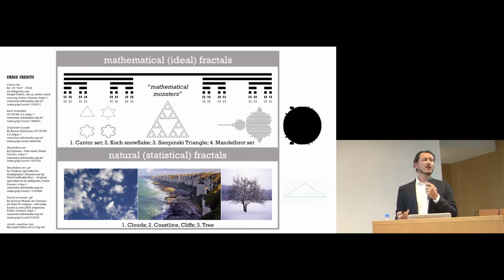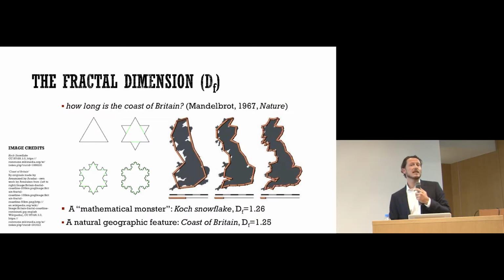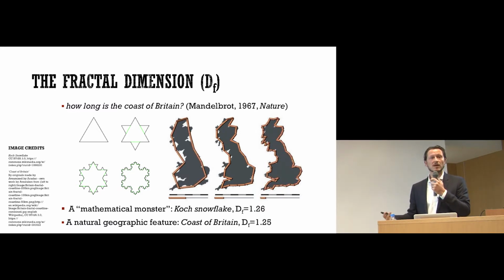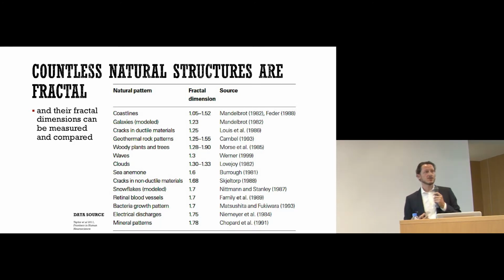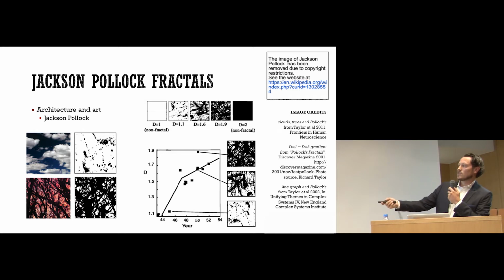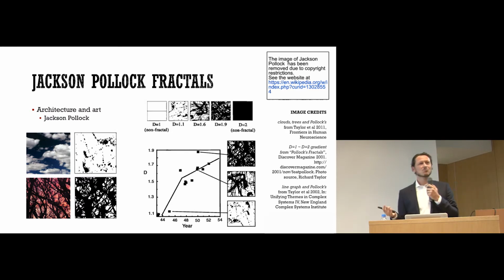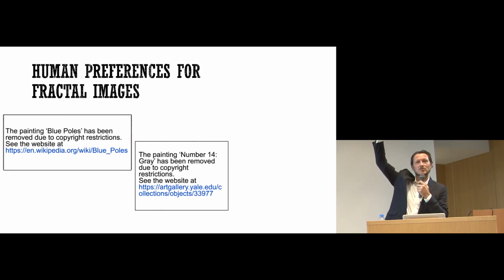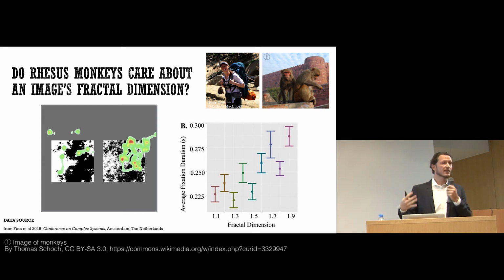京都大学 ELCAS 平成29年度基盤コース開講式 "The Complex Primate" Andrew MacIntosh（京都大学霊長類研究所 准教授）2017年9月16日 チャプター2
京都大学 ELCAS 平成29年度基盤コース開講式
"The Complex Primate: Interdisciplinary Science, Biological Organization and the Math behind the Monkey"　チャプター2
Andrew MacIntosh（京都大学霊長類研究所 准教授）
2017年9月16日
京都大学国際科学イノベーション棟シンポジウムホール